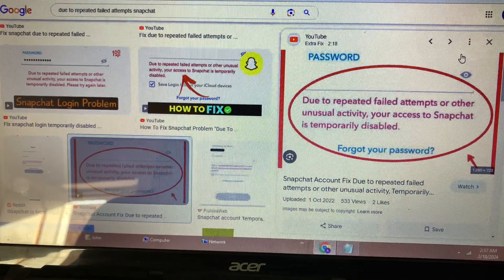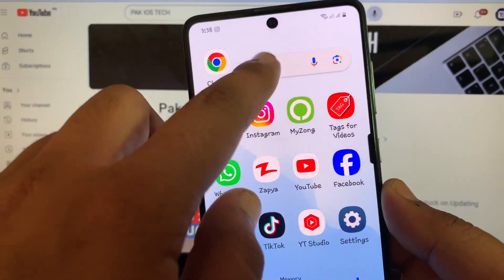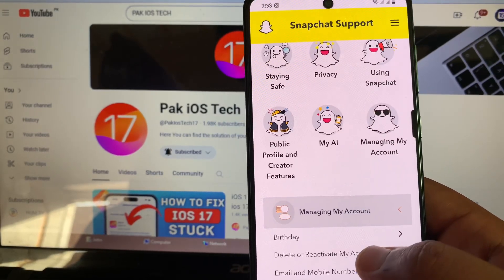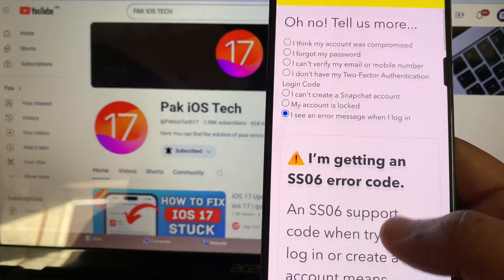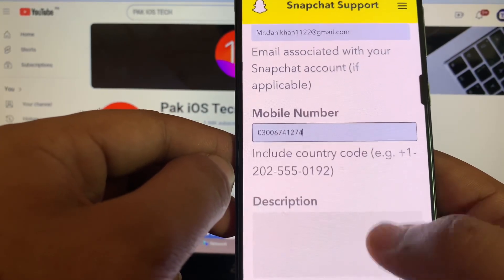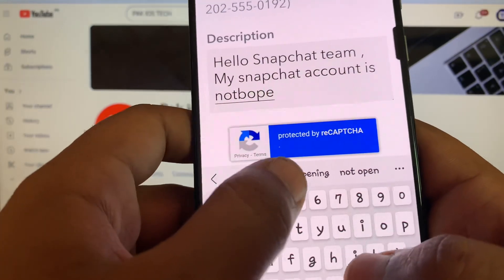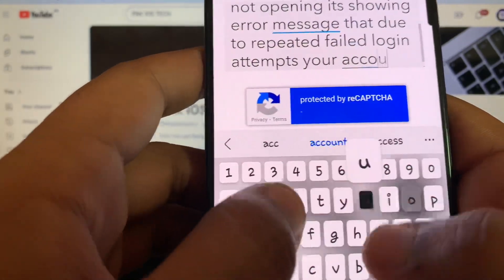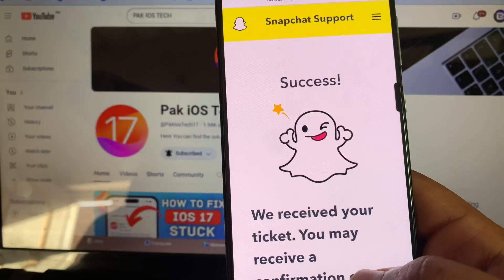Snapchat Login Temporarily Disabled - Due to repeated failed attempts or other unusual activity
Snapchat Login Temporarily Disabled explains the quick steps to unlock your account after Snapchat blocks it for repeated failed attempts or unusual activity. I cover why this warning shows up, what simple resets usually fix it, and how long the temporary lock normally lasts. It’s a super common issue, especially after login mistakes or using third-party apps. This gives you a clear path to get your Snapchat account working again.